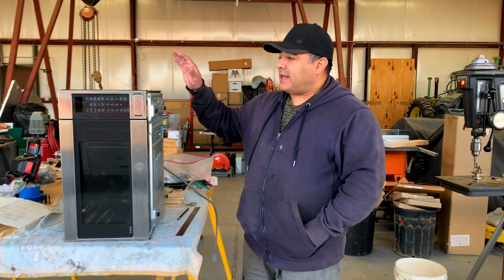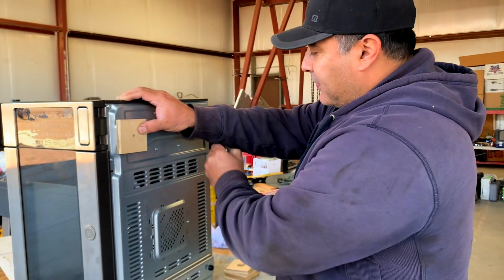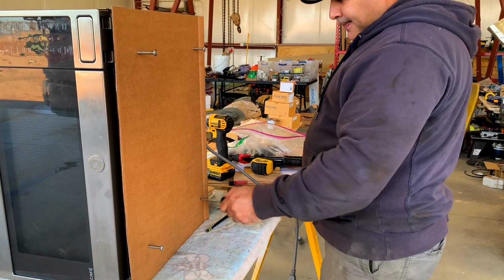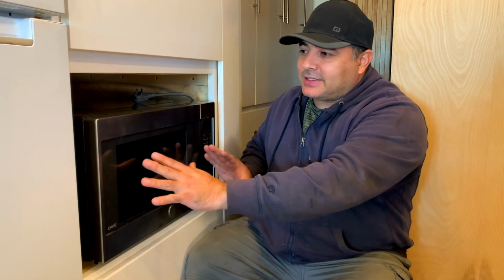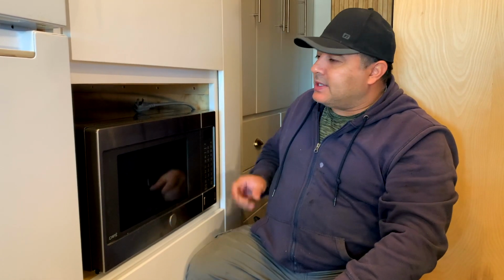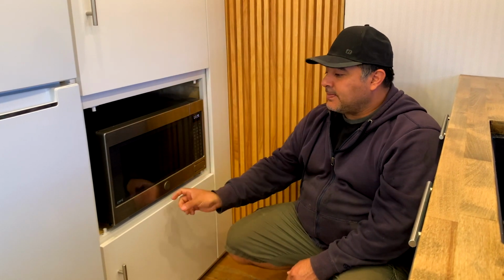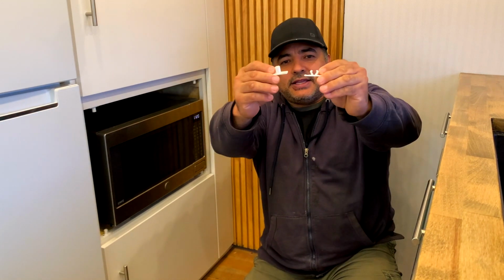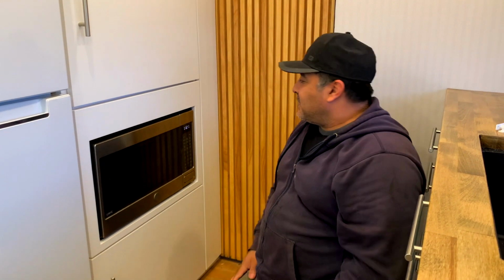Installing a Convection Microwave and Trim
Although all of the cabinet doors were installed and looking good, we had one area in the cabinetry that was left unfinished.  The microwave space. For this quick project, we installed our convection microwave oven, securing it so it is safe for travel.  Then, we built a surrounding trim piece to blend it in with the cabinet doors above and below.